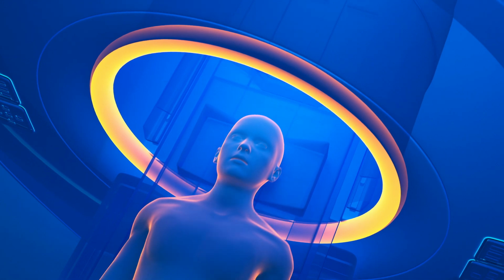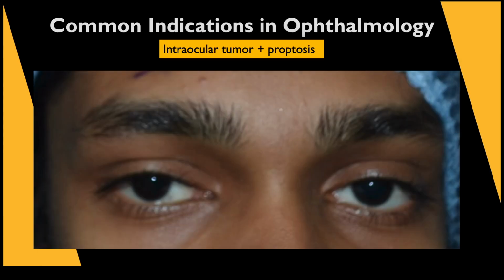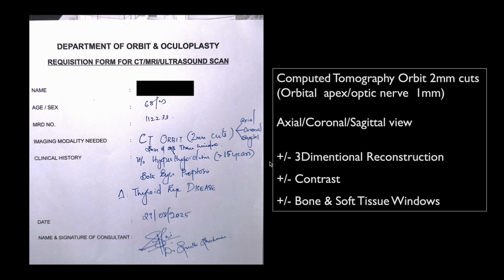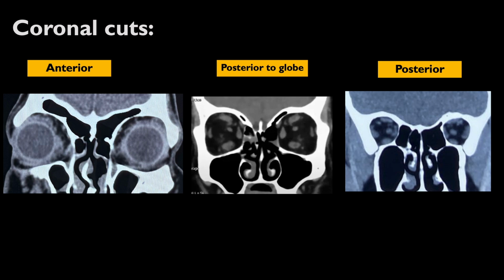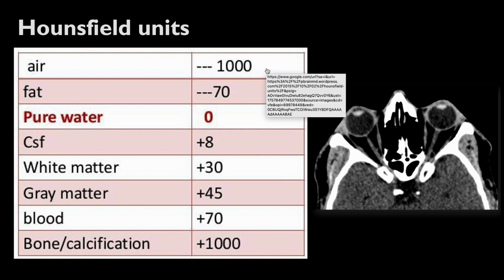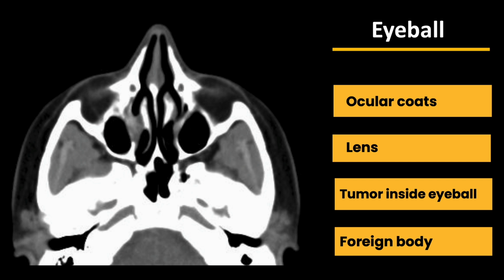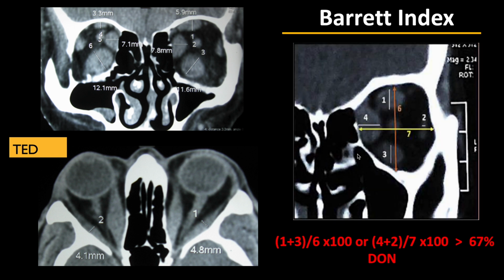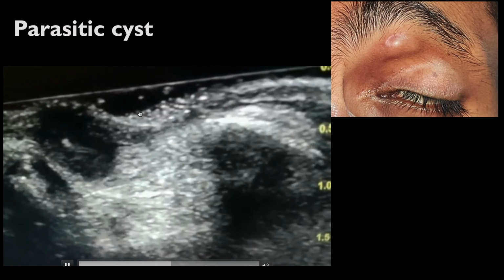KSOS 2025 VT23 T Dr SRUTHI R S See beyond the surface Imaging Essentials for Ophthalmologists